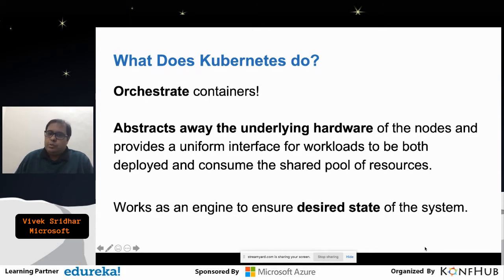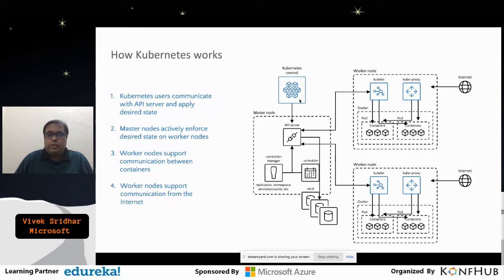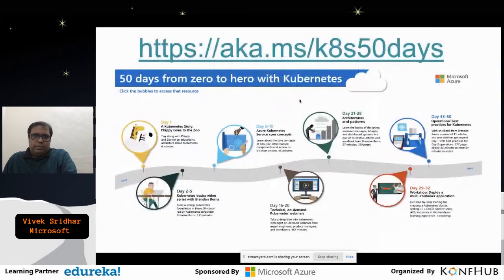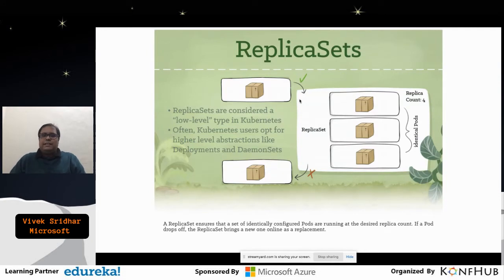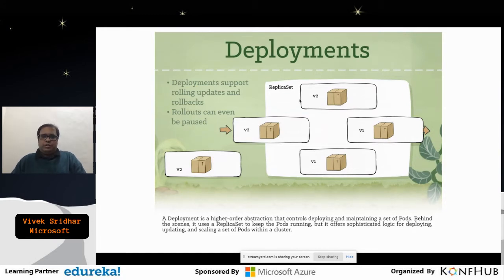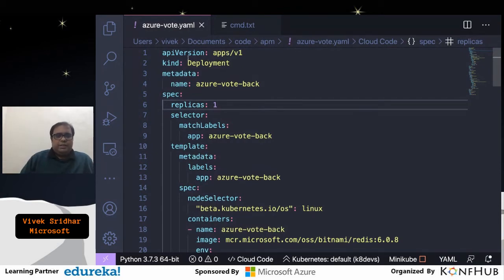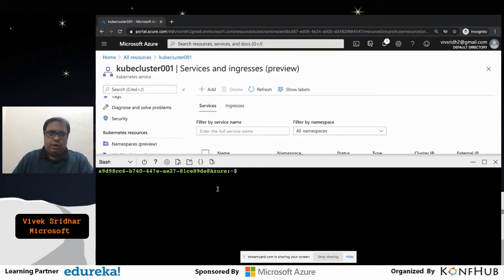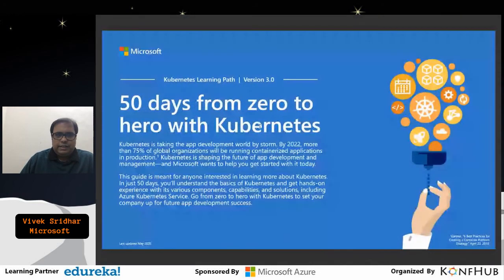Kubernetes 101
“Kubernetes 101”, by Vivek Sridhar at OSS Days Conference (ossdays.konfhub.com)

Go from zero to hero with Kubernetes with this amazing tutorial on getting started with Kubernetes
Azure Dev Challenge

Take up our Azure Dev Challenge and stand a chance to win $100 worth Azure Credits and swag packs!
Azure Developer Stories

Participate in our Azure Developer Stories - a tech blogging contest for Indian developers and stand a chance to win exciting rewards!

Sign up for Microsoft.Source newsletter - a curated digest of latest articles, documentation, sample code and updates